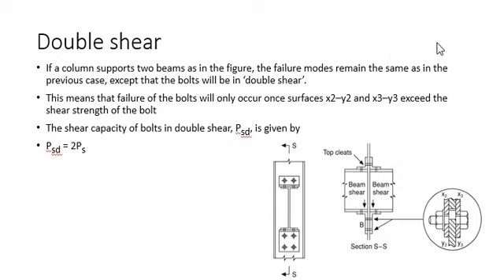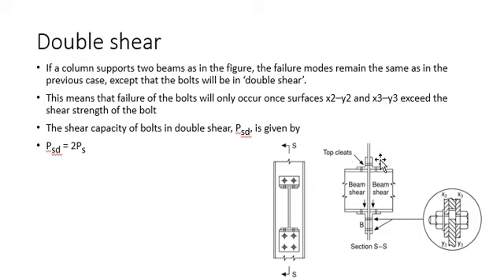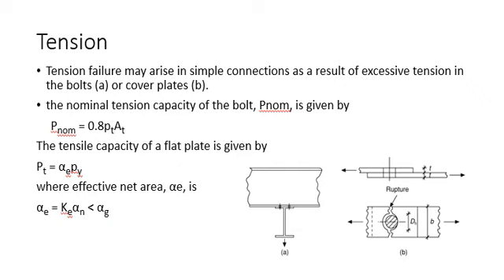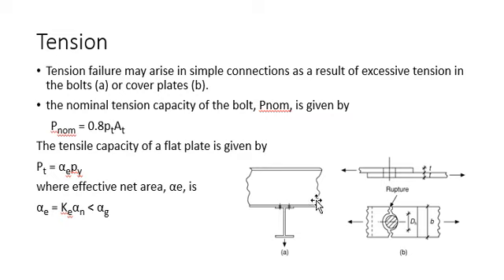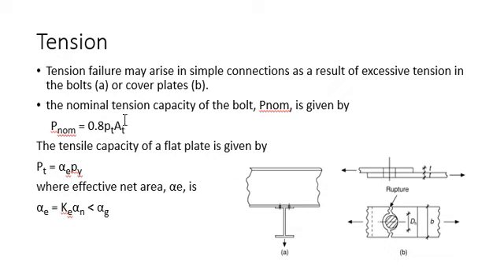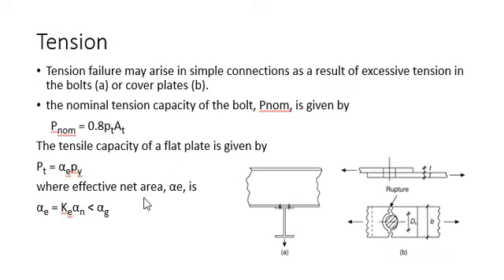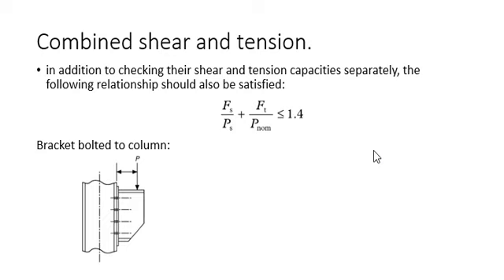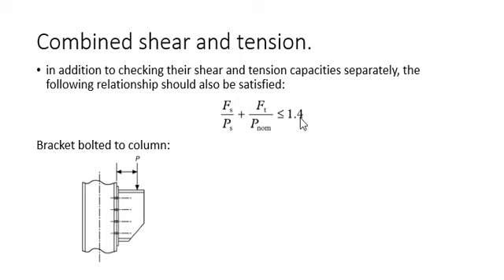Steel connections bolted3